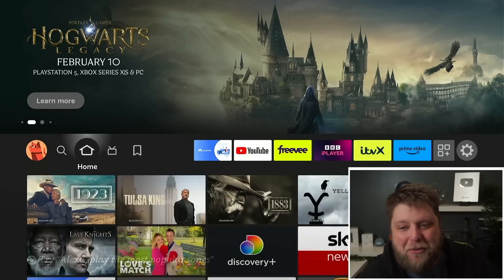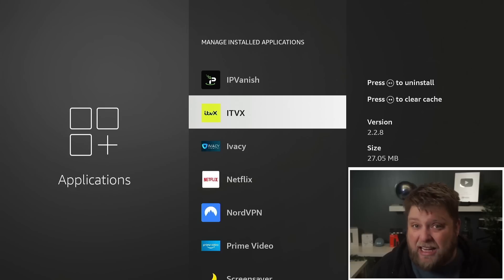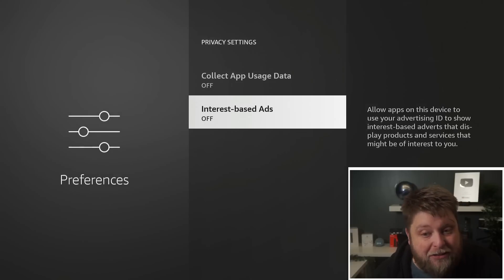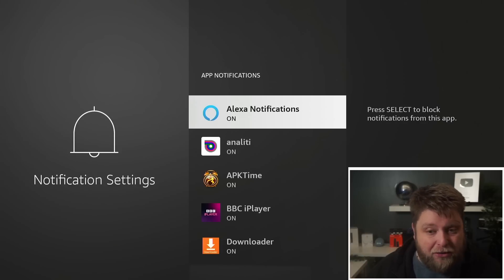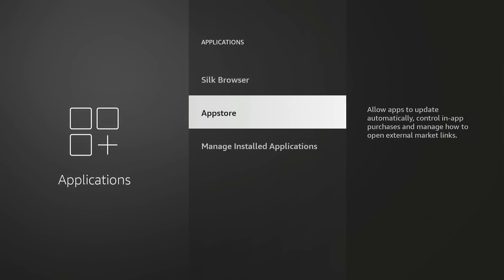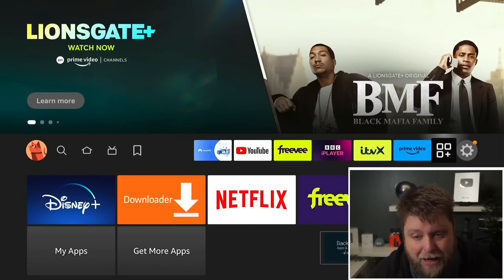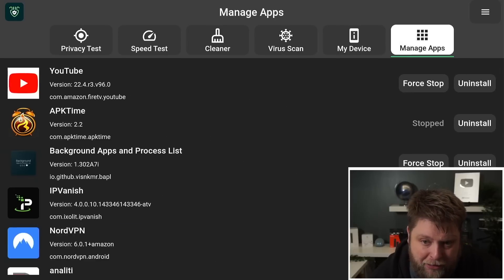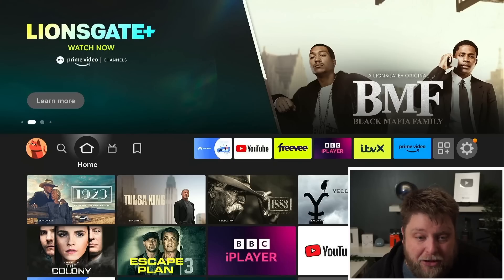Amazon DON’T want you to find these Firestick settings!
This will show you how to find the different settings Amazon don't want you to change. It's not essential to turn off these Firestick settings, but it's worth knowing what each one does. This will help you protect your privacy and also help make your device run faster.